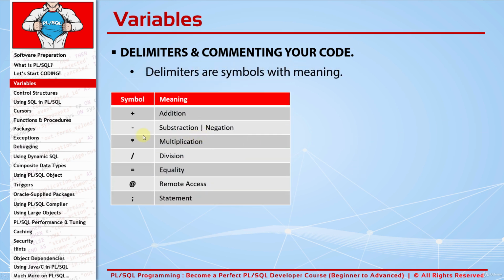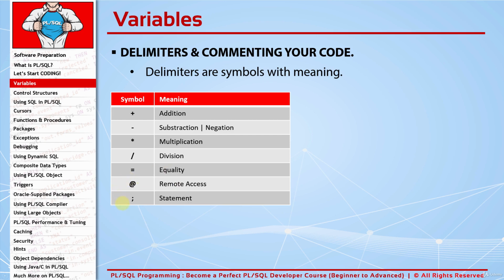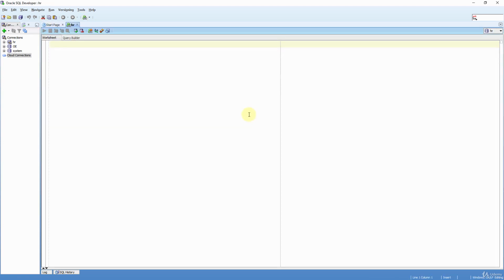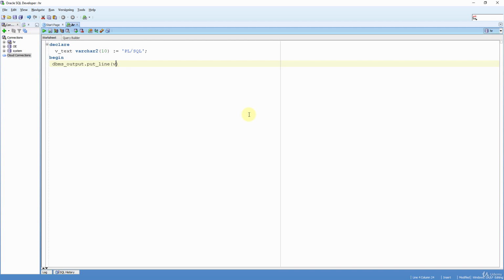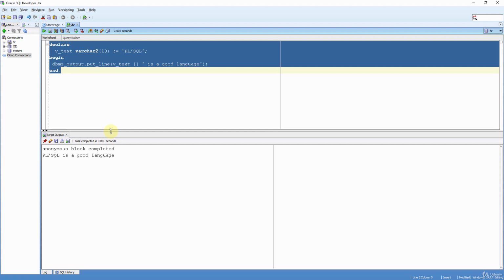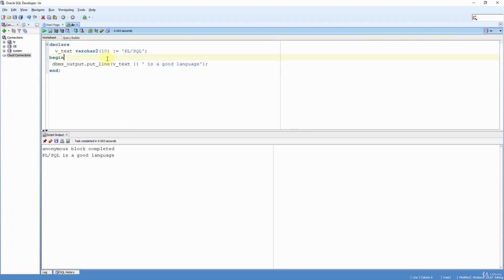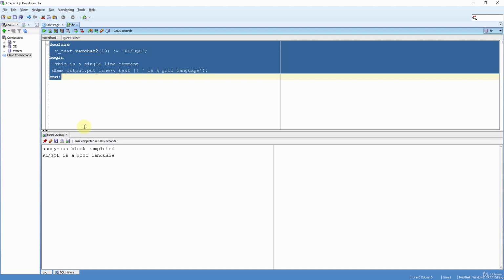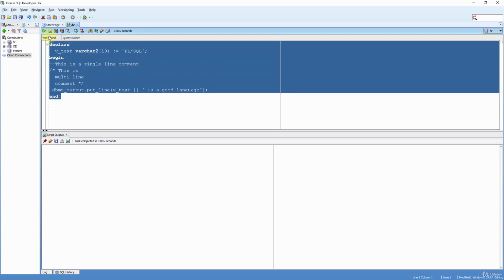32 PLSQL Delimiters and Commenting Your Code